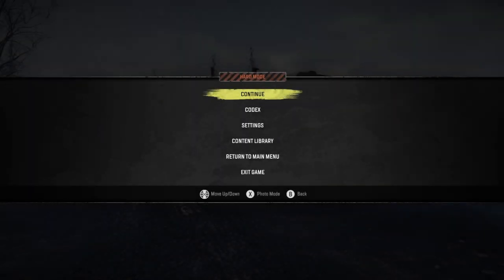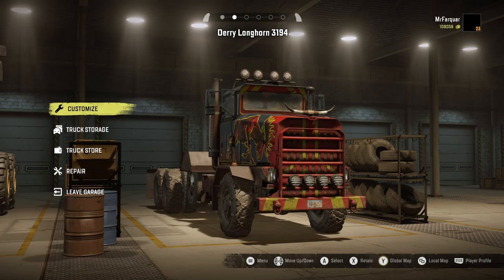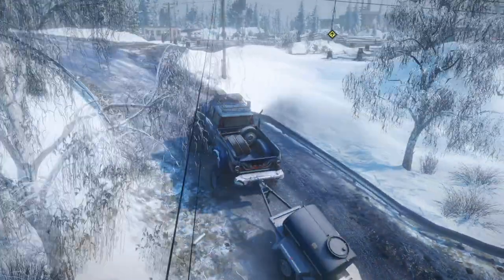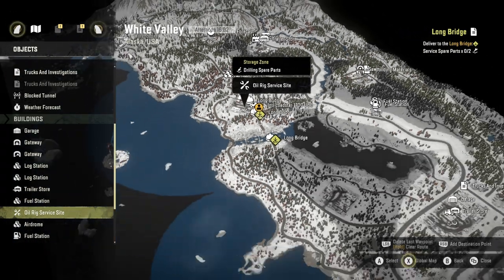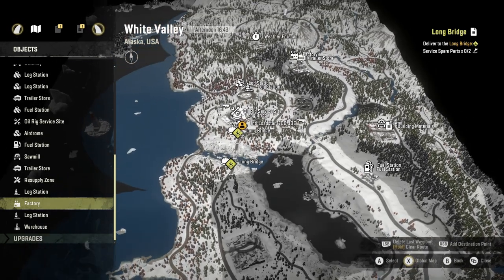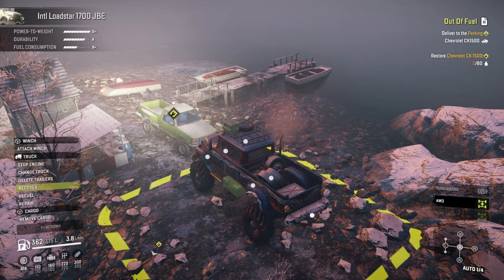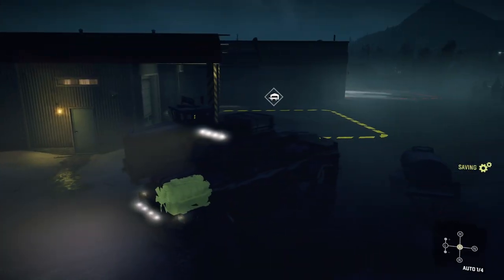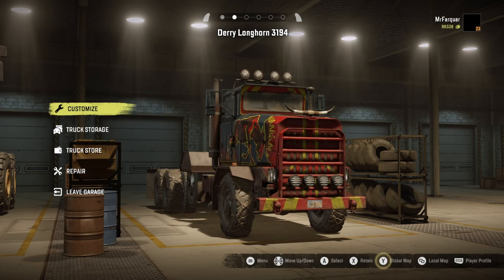SnowRunner Hard Mode | Alaska #07 | Bridge, Long Bridge, Out Of Fuel...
Today we finish hitting the last of the watchtowers, and collecting the final 2 upgrades, then we get to work building bridges in White Valley and delivering the final care task.

MrFarquar Merch!!
SOCIALS
PC Specifications:
OS : Windows 11
CPU : i9 10900X
GPU : ZOTAC GAMING GeForce RTX 3080 Ti Trinity 12gb
Memory : Corsair 32gb DDR4 3600mhz (x2 16gb)
Motherboard : ASUS ROG STRIX X299-E Gaming II
CPU Cooling : PCS FrostFlow 240 Series ARGB High Performance Liquid Cooling
Storage : 512gb Intel 670p M.2 SSD, 2TB SSD, 4TB HHD.